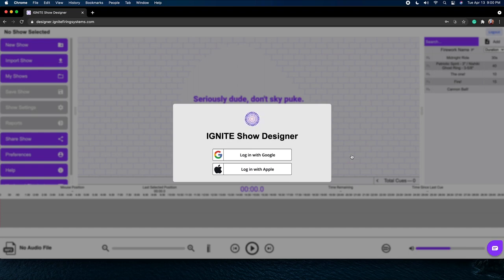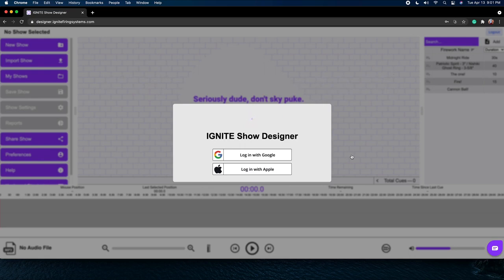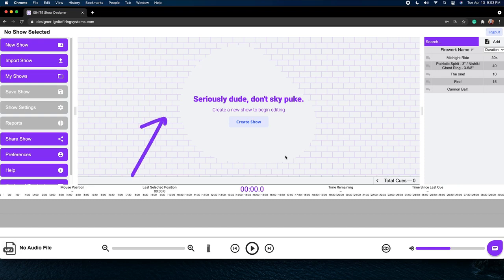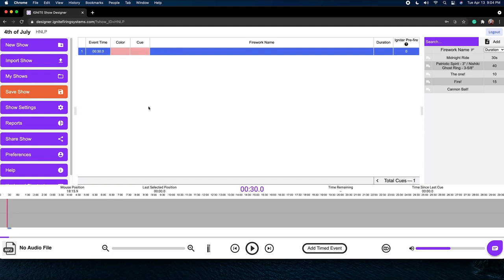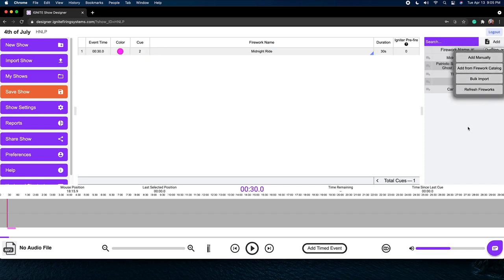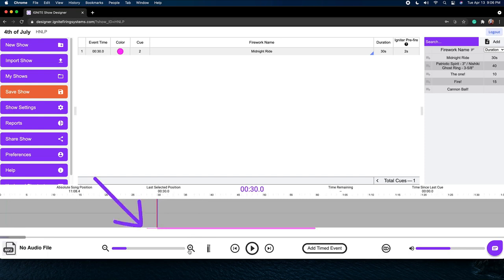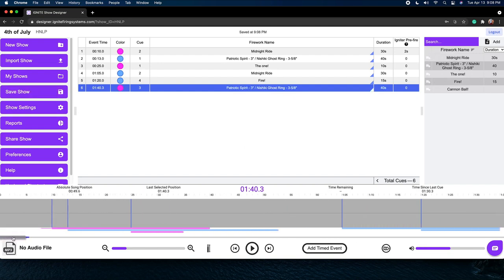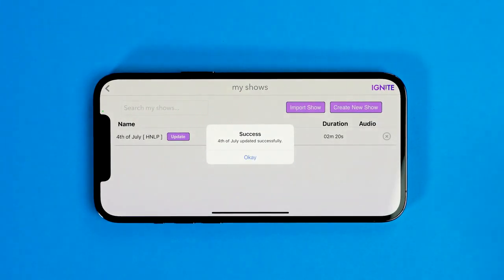IGNITE Firing Systems - Create a Show using IGNITE Show Designer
Consumer firing systems, igniters and fuse available to buy